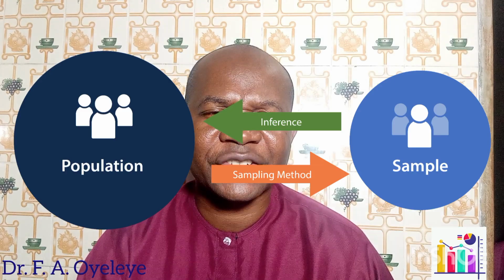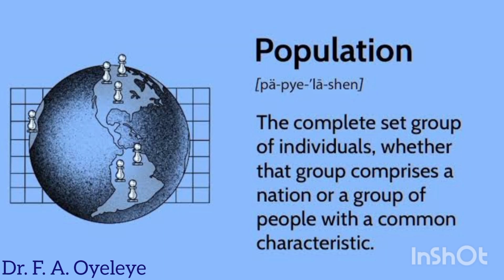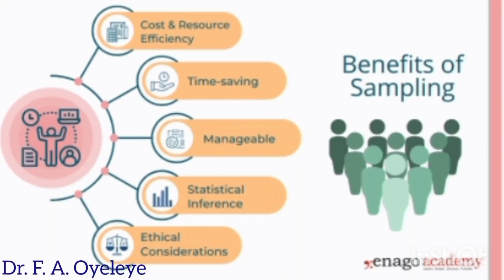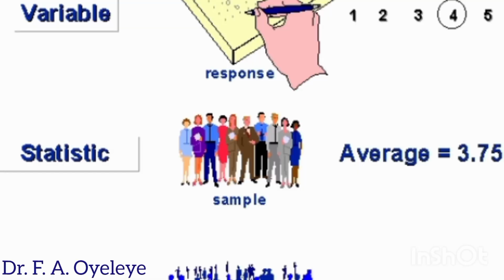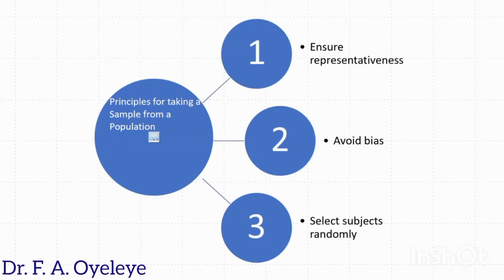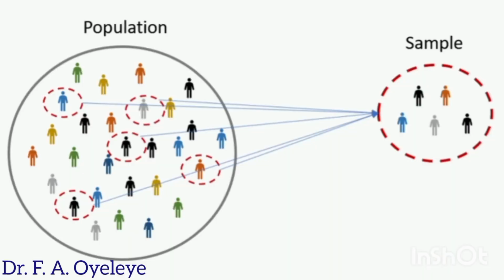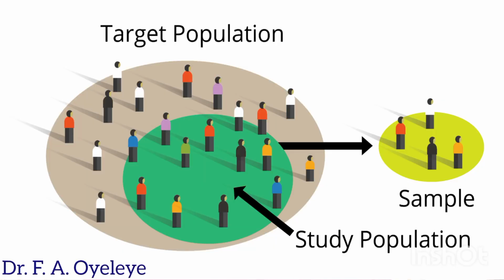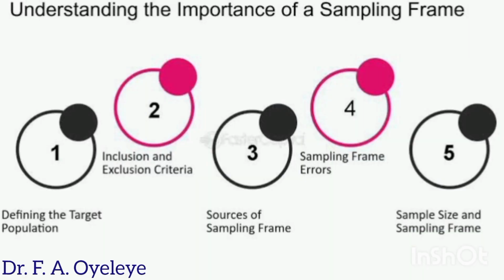Population and Sample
Insight into the Concept of a Population and a Sample